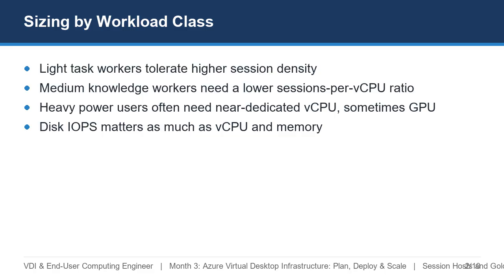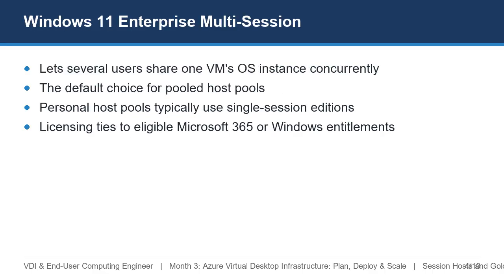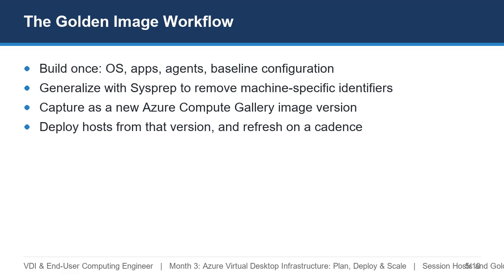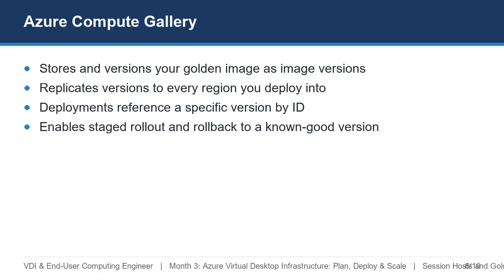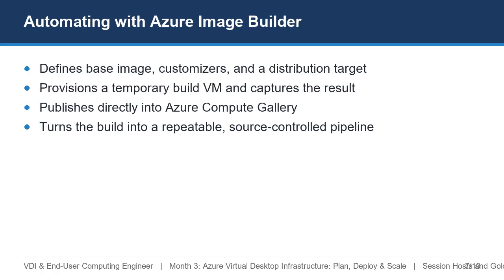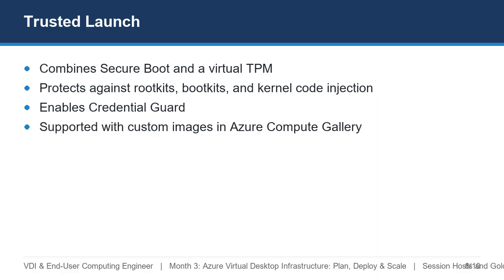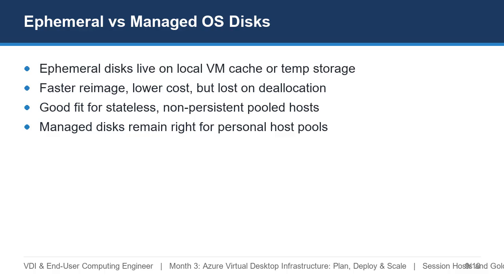vdi m3 l03 session hosts and golden images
This lesson covers the two things that determine whether your session hosts are fast, secure, and maintainable: how you size the VM, and how you build and version the image it boots from.

In this lesson you'll learn to:
• Size session host VM SKUs appropriately for light, medium, and heavy workload classes
• Choose between Windows 11 Enterprise multi-session and single-session editions for a given host pool type
• Describe the golden image workflow and why you build once and version rather than patch every host individually
• Explain how Azure Compute Gallery versions and replicates images for use across host pools and regions